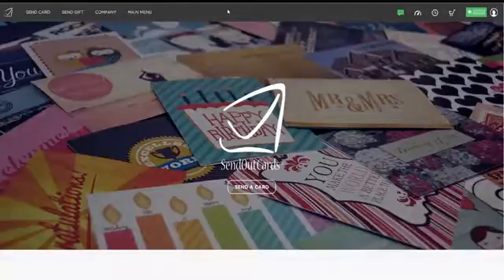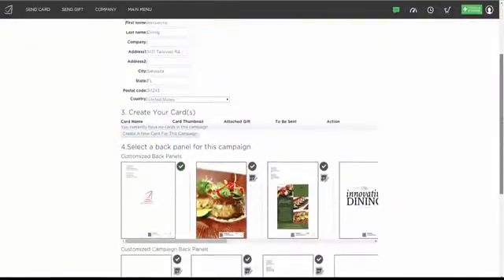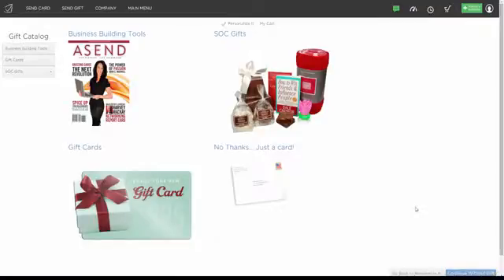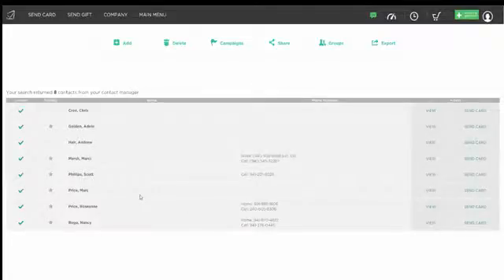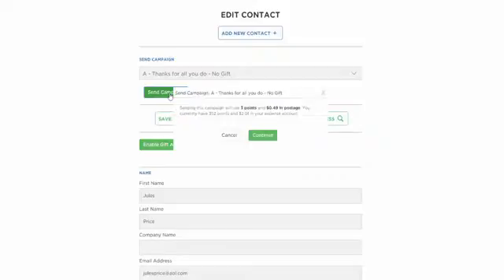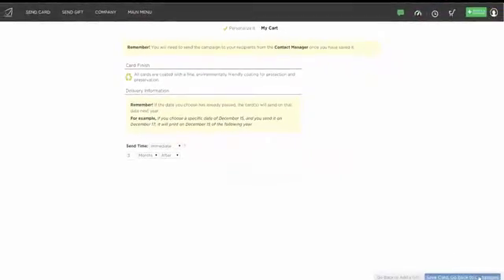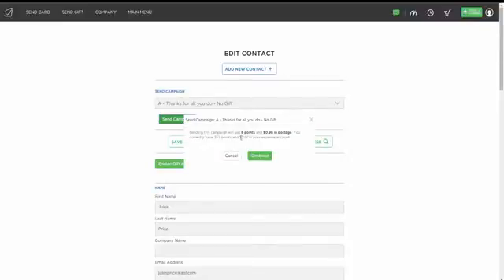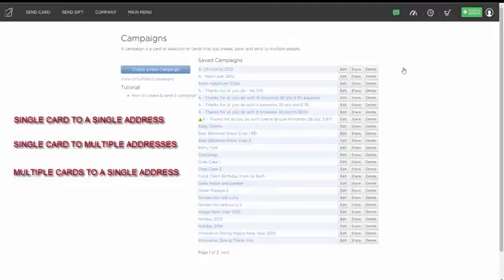How to Create & Send a Campaign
Ultimate Relationship Marketing system.  or for realtors, Our site is